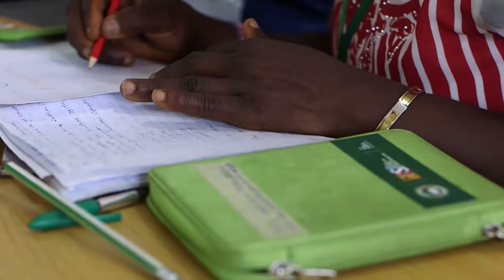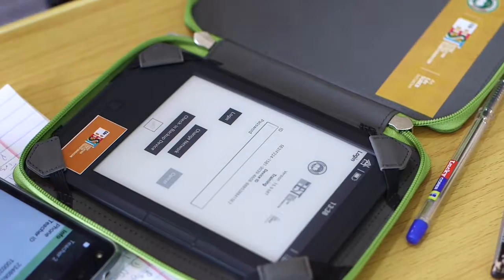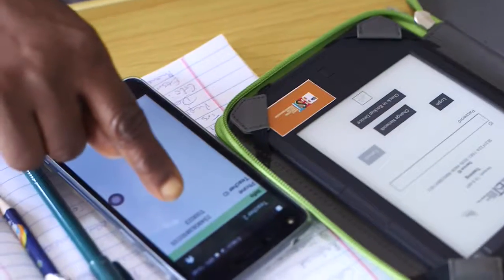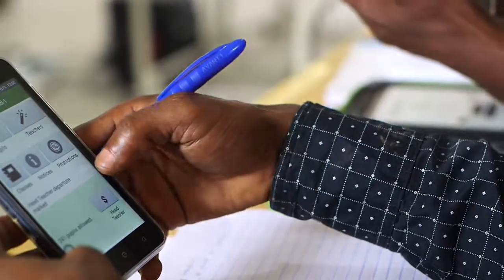EdoBest Teachers speak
Reenactment of Primary Education in Edo state through the retraining of Teachers and introduction of modern teaching methods in conjunction with Bridge International Academies